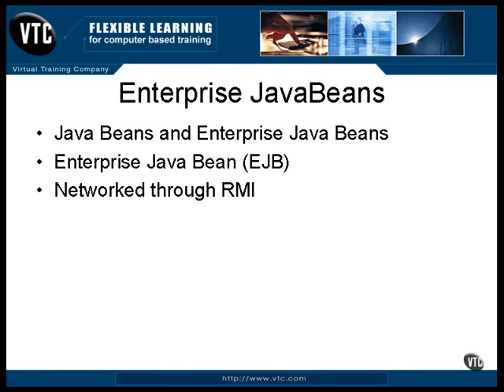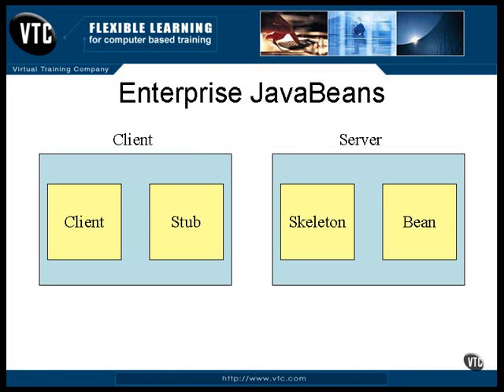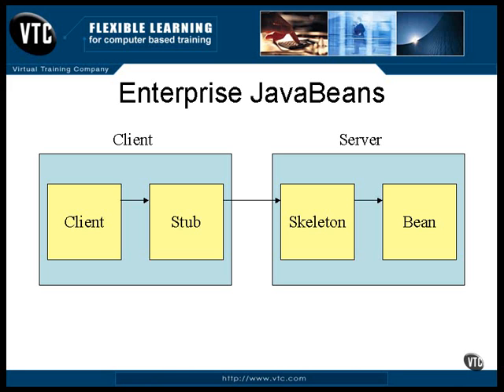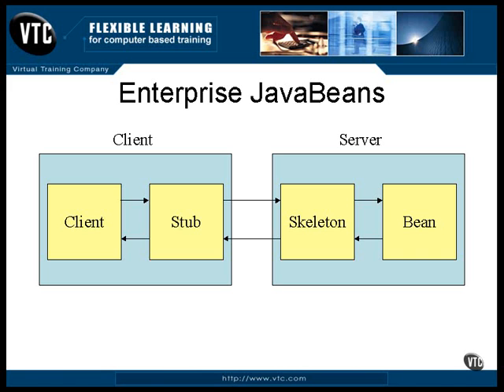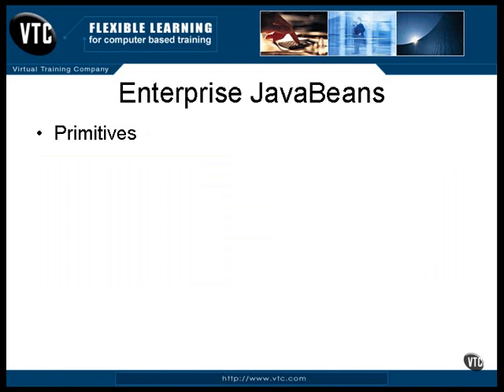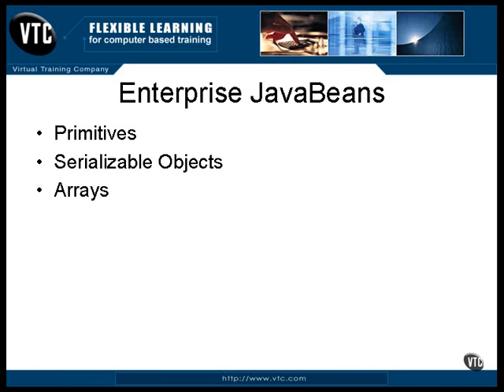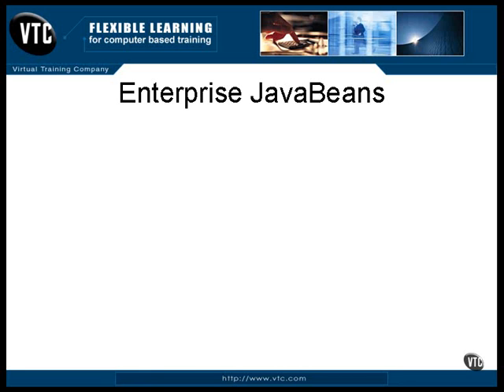Ch 06.Enterprise JavaBeans - Topic 1.Introduction to EJB.mov